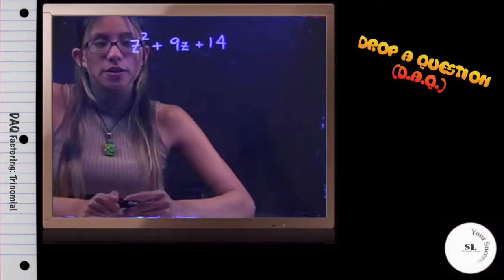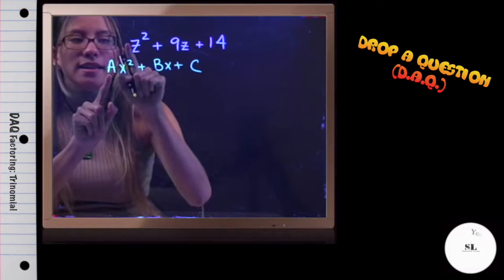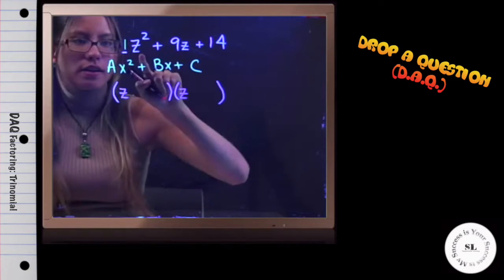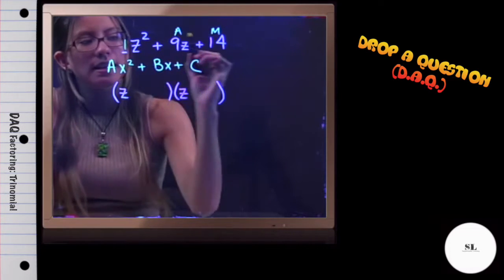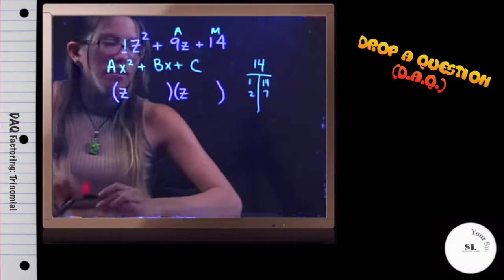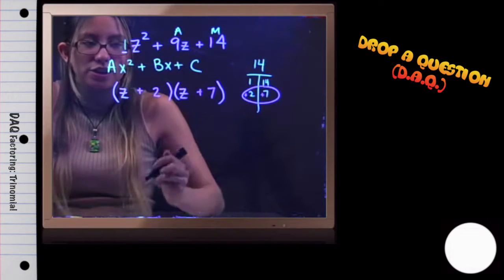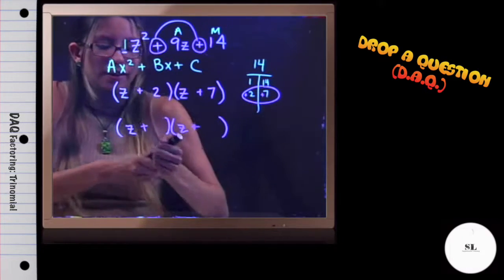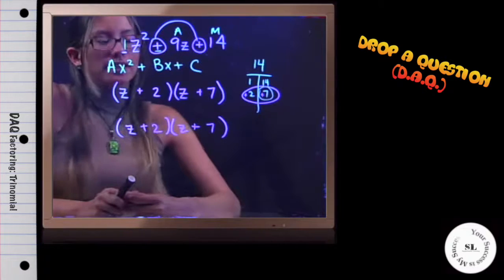DAQ Factoring Trinomial